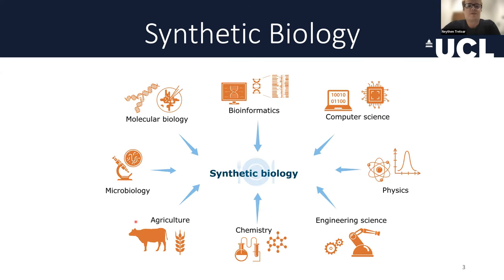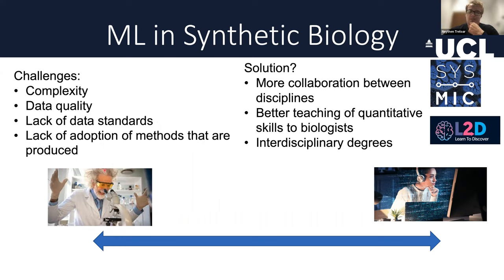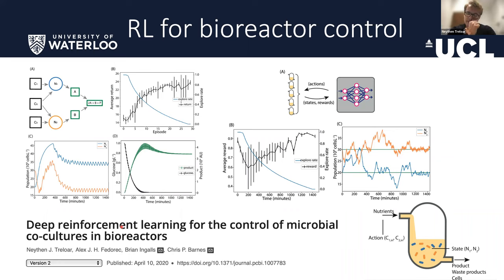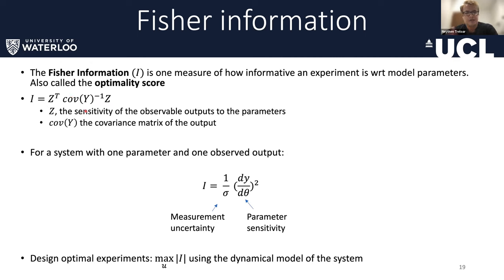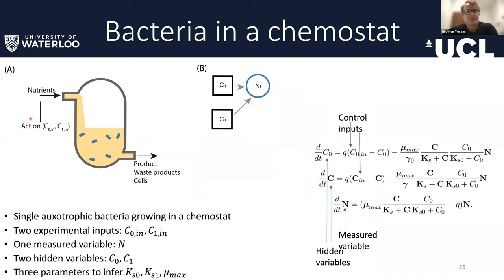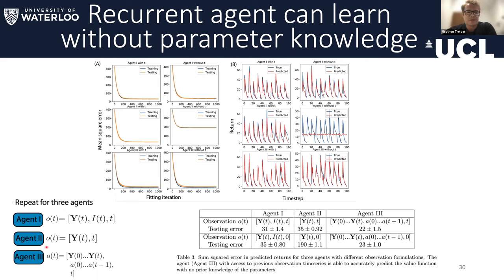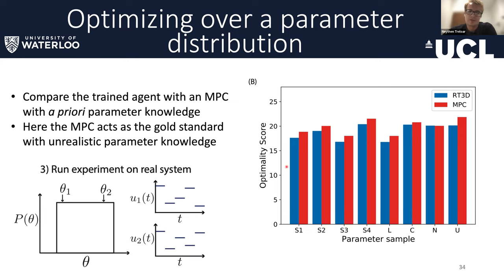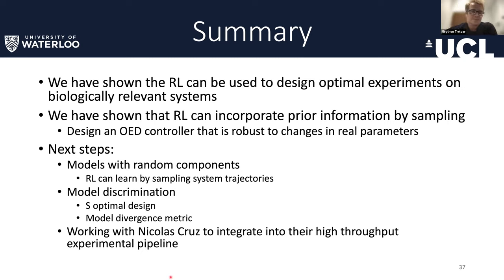Deep Reinforcement Learning for Optimal Experimental Design in Biology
Neythen Treloar presents a talk about his recent paper "Deep Reinforcement Learning for Optimal Experimental Design in Biology" at the September 30th OpenBioML Journal Club.